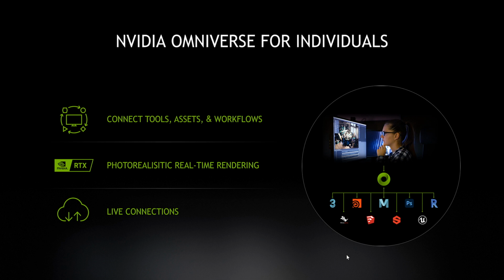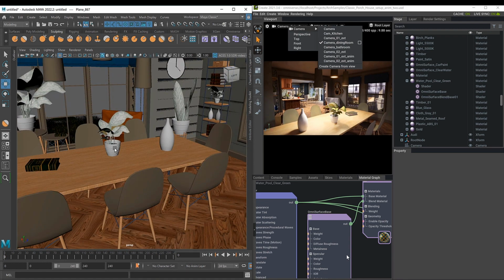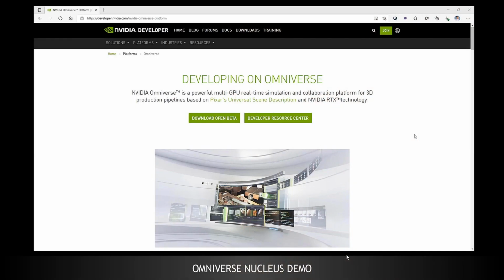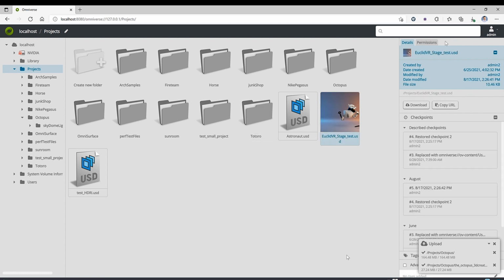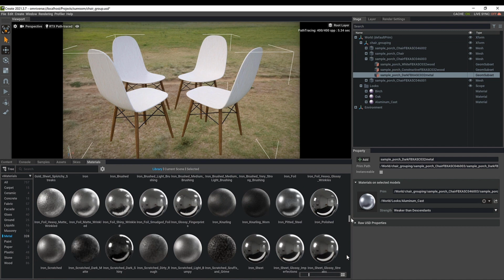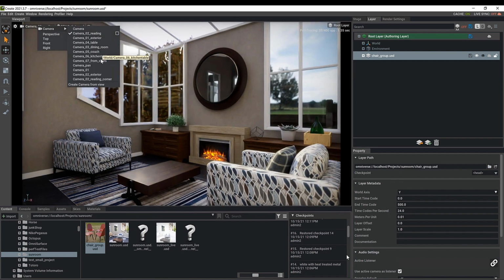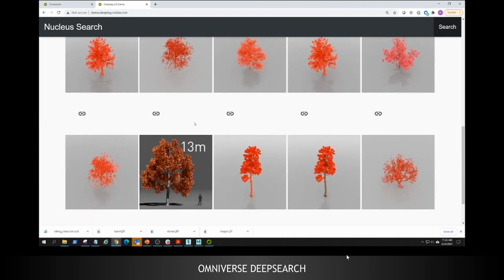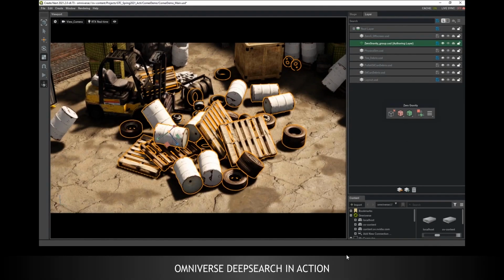Overview of Omniverse Nucleus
In this video we give an overview of the Omniverse collaboration functionality using Nucleus. We present how USD, layers, microservices and user management come together to provide a powerful collaboration environment.